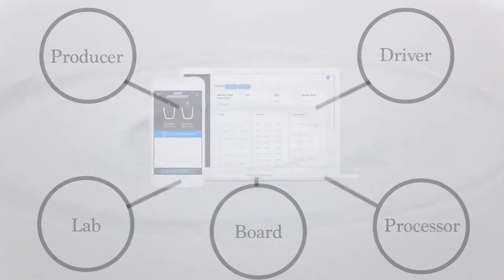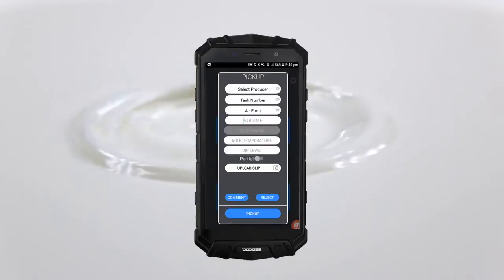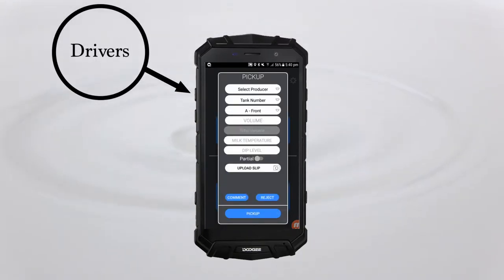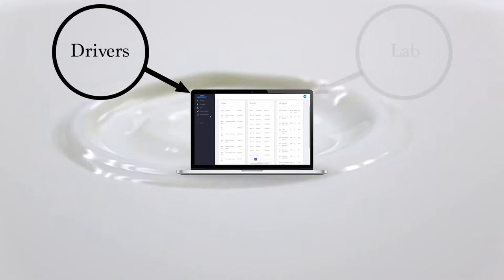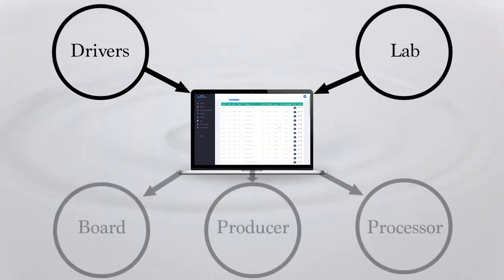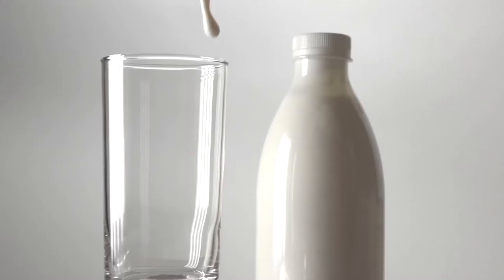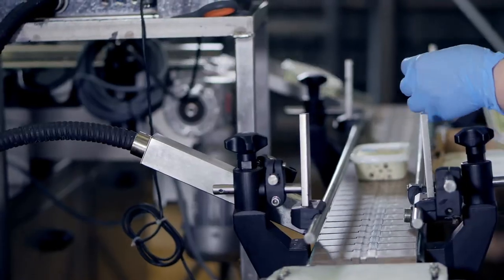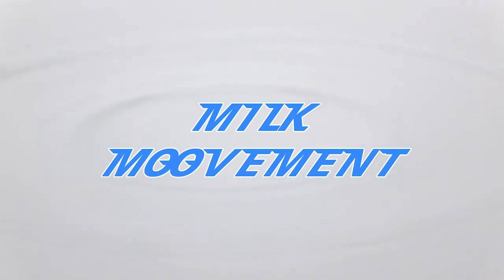Milk Moovement - 1 Minute Explainer